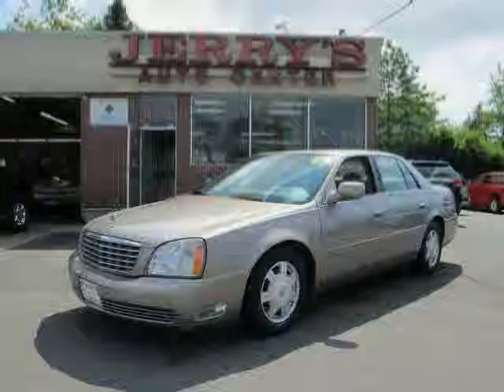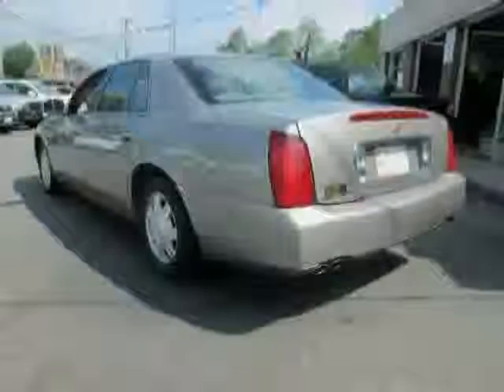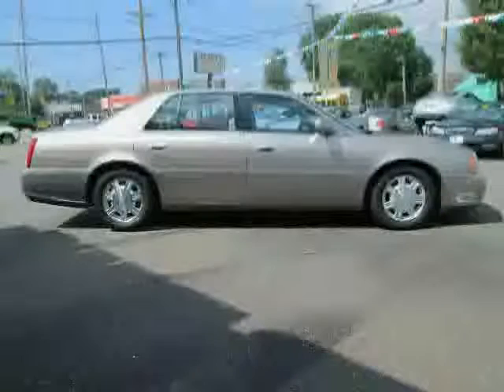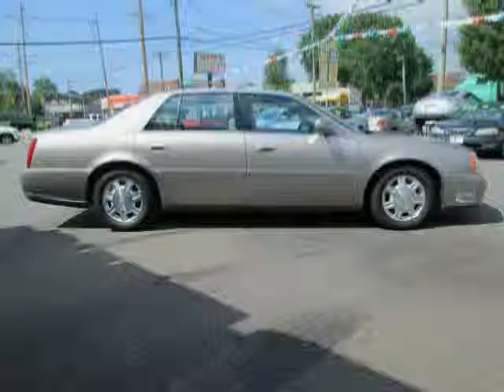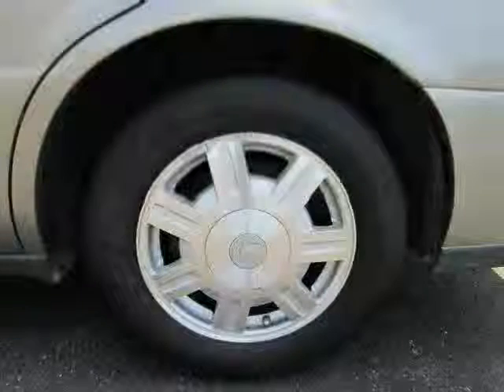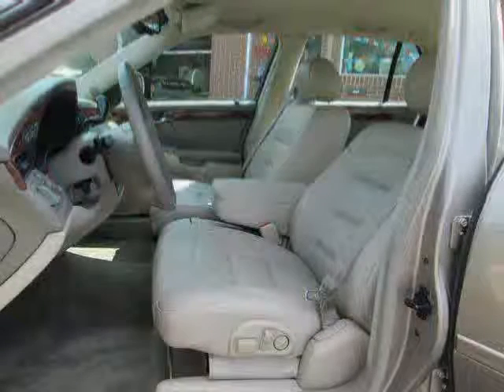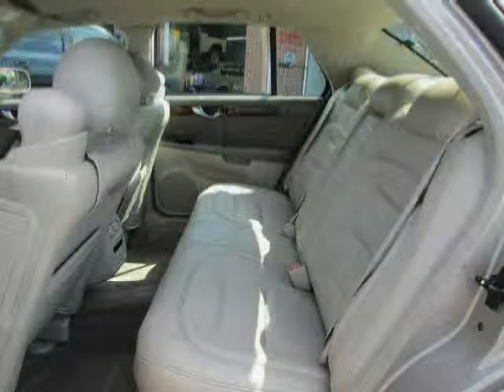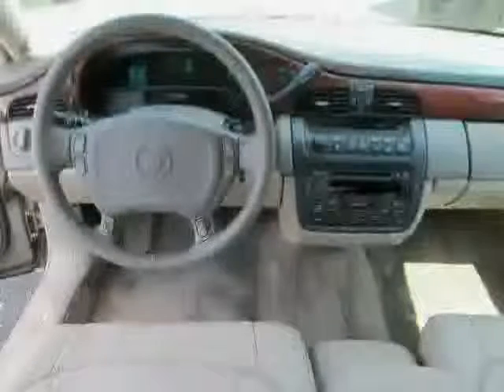2003 Cadillac DeVille